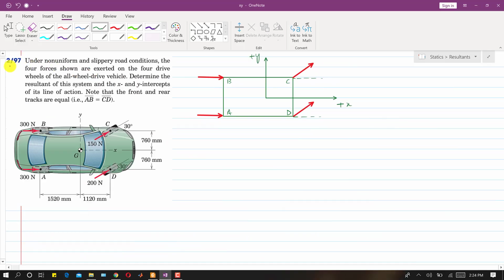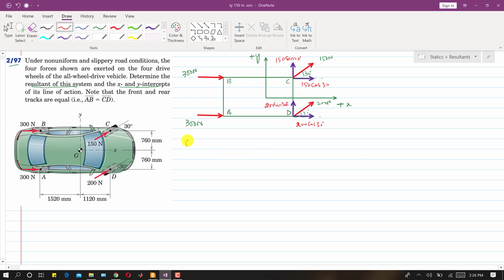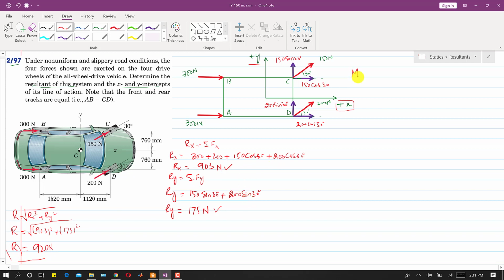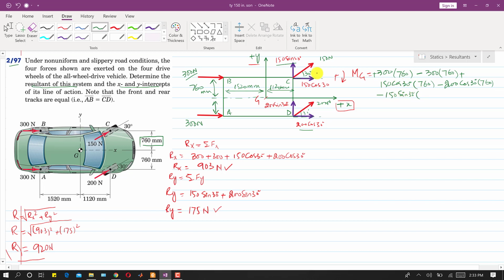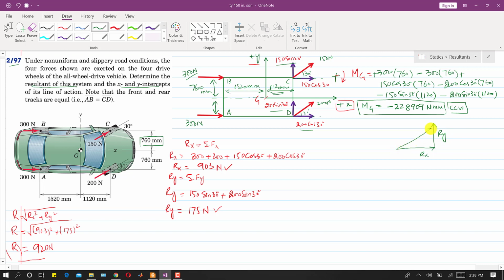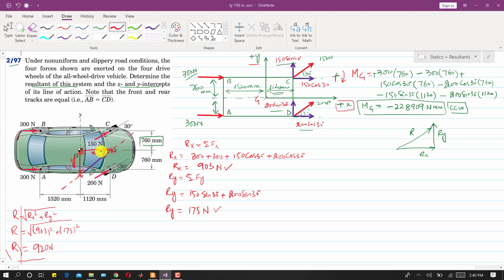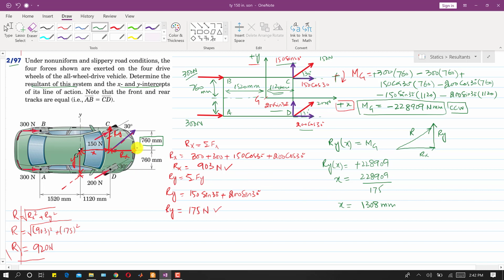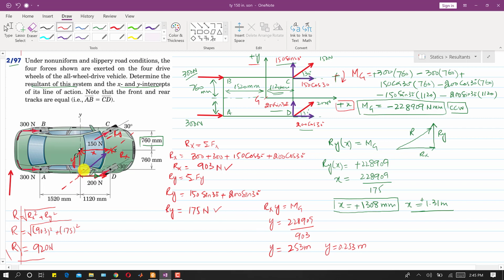STATICS | Chapter 2 | 2/97 | Resultants | 7th Edition | Engineers Academy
Chapter 2: Force Systems: Resultants
2/97 Under nonuniform and slippery road conditions, the
four forces shown are exerted on the four drive
wheels of the all-wheel-drive vehicle. Determine the
resultant of this system and the x- and y-intercepts
of its line of action. Note that the front and rear
tracks are equal (i.e., )